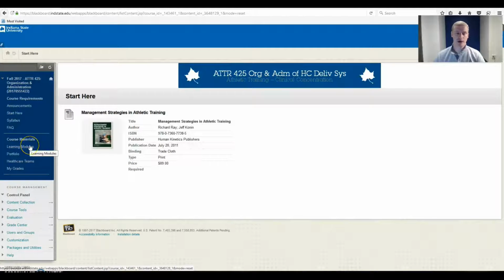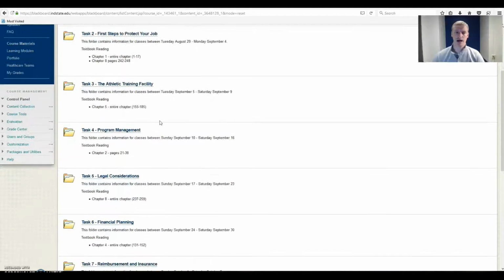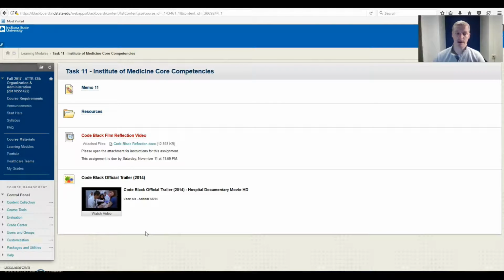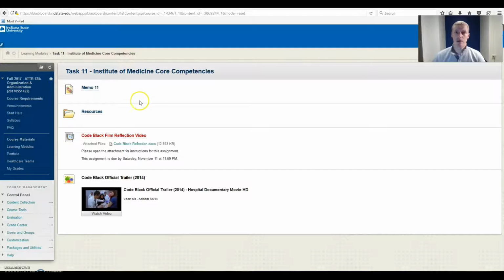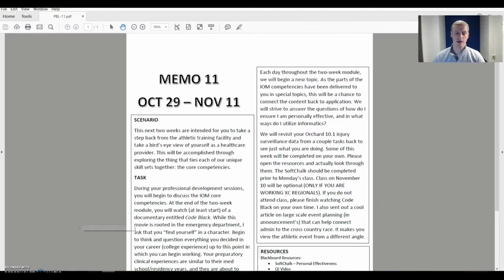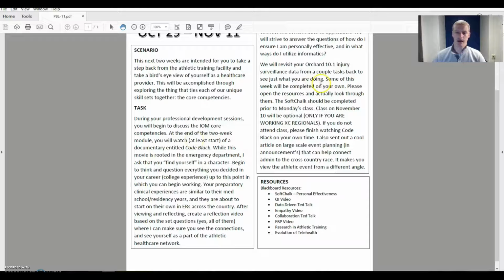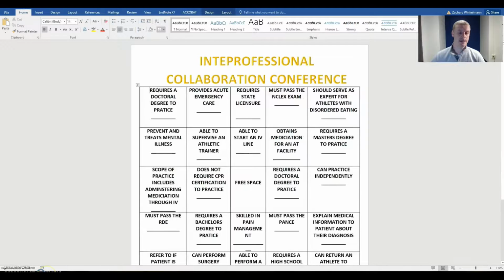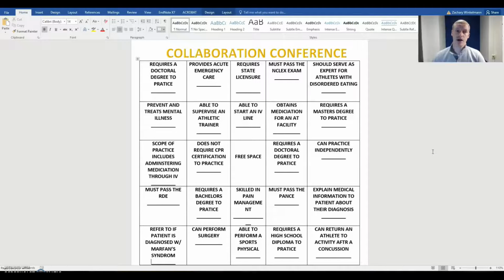MAGS Excellence in Teaching 2018